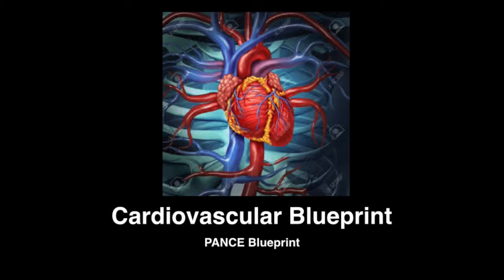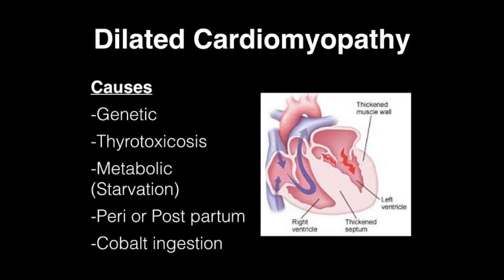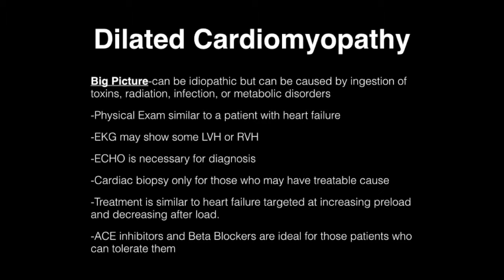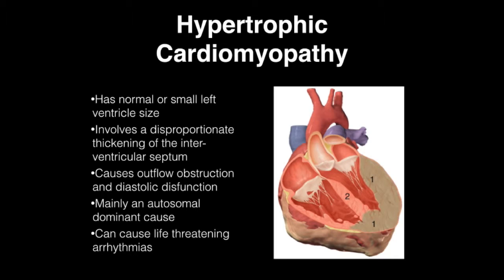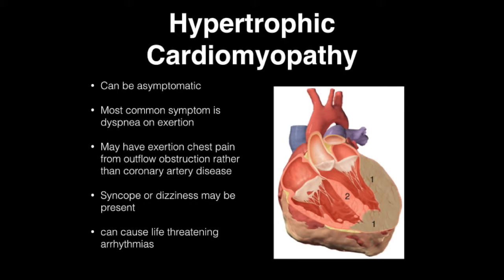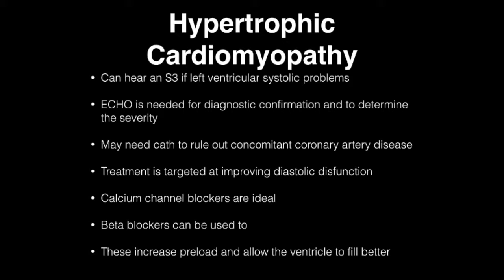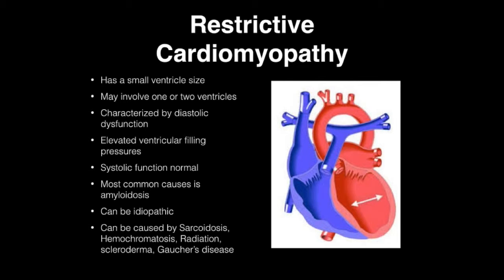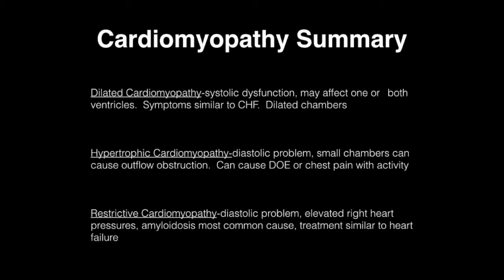Cardiovascular PANCE PANRE Review Preview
This video is a review of the Cardiovascular Section of the NCCPA Blueprint topic list for the PANCE and PANRE.  This video covers the first part of this section.

This video is designed for physician assistants preparing for the PANCE and PANRE.  We will offer complete online PANCE/PANRE review course on youtube